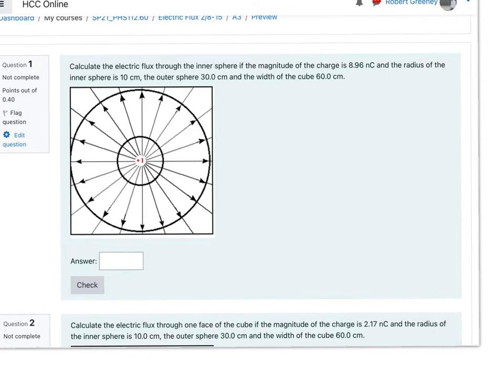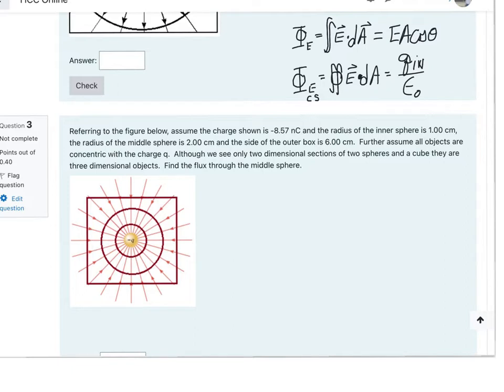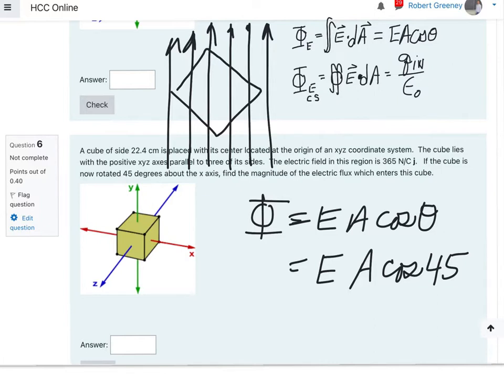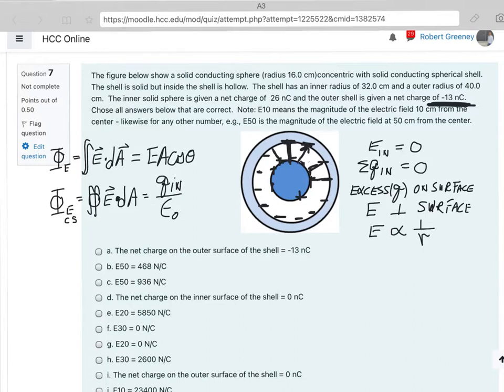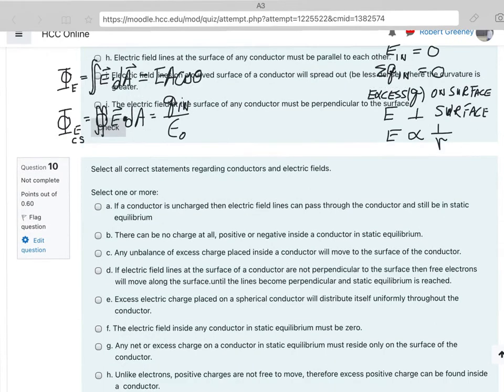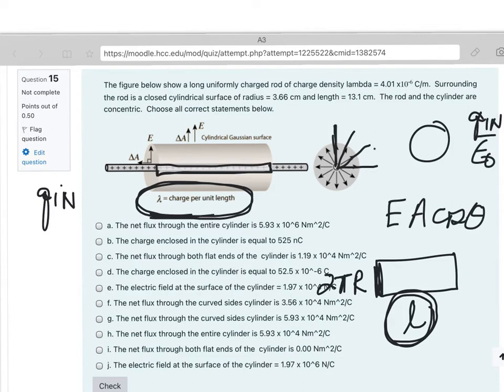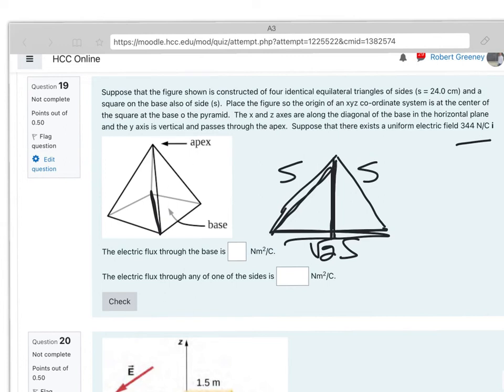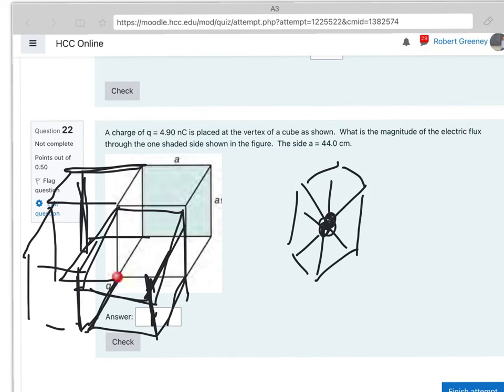P112 - A1 - HELP